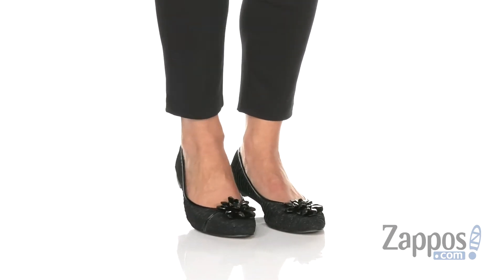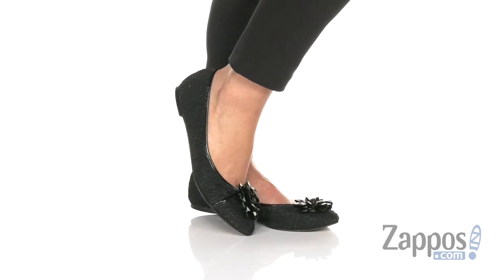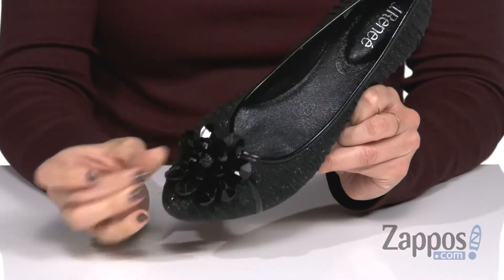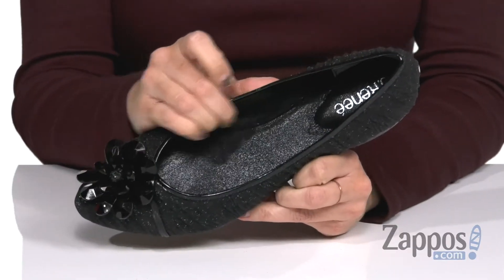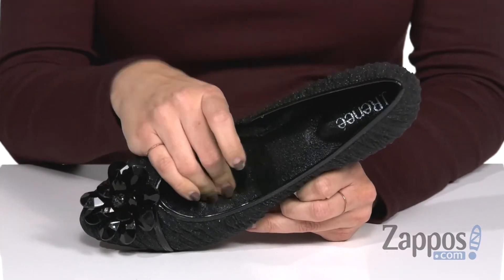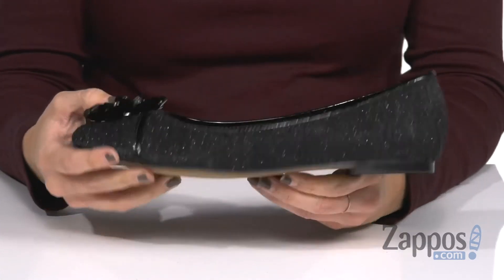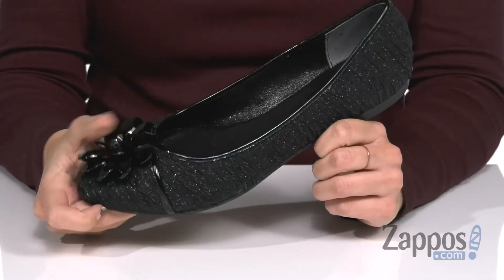J. Renee Panyin SKU: 9367476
Freshen up your season with the bejeweled J. Renee&reg; Panyin slip-on flat.
Fabric upper with a round toe.
Synthetic linings with a memory foam cushioned footbed for added comfort.
Man-made outsole.
Imported.

Product measurements were taken using size 7.5, width N (AA). Please note that measurements may vary by size.